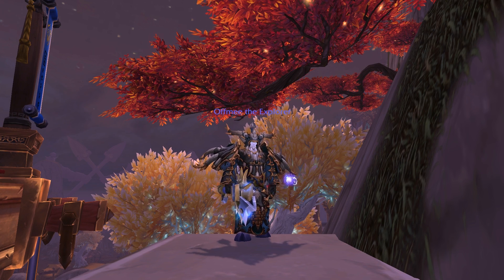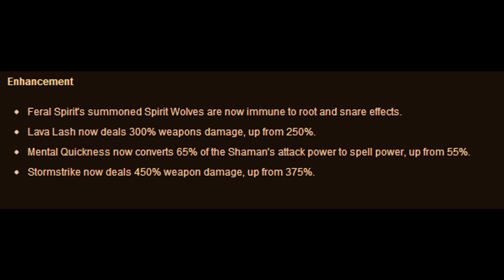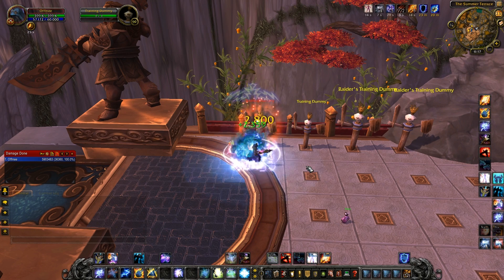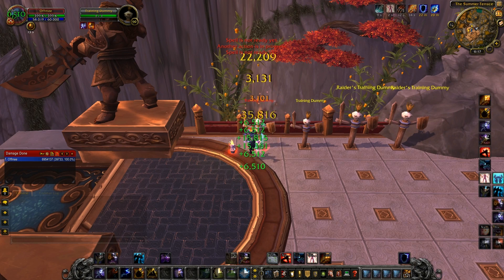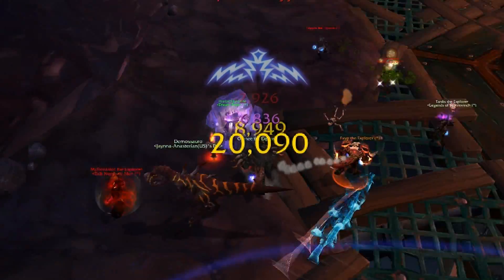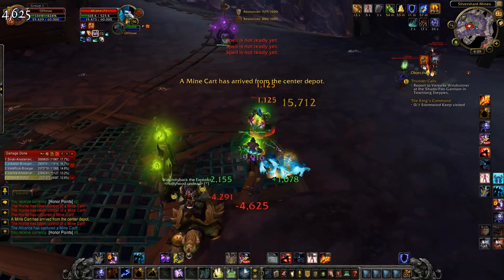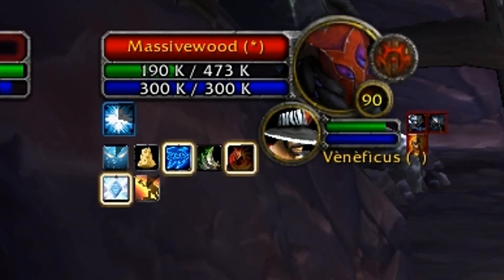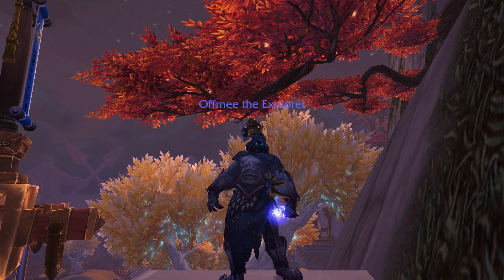2 Handed Enhancement Shaman PvP WoW Patch 5.3 PTR - Huge Burst Damage!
I hopped onto the Patch 5.3 PTR late last night, to test out something I've been thinking about the last couple days. 2 Handed Enhancement Shaman burst potential. With the new buffs to enhancement, Stormstrike hits harder than ever and when everything lines up perfectly, it really translates into some MASSIVE damage on players. Let me know what you guys think.